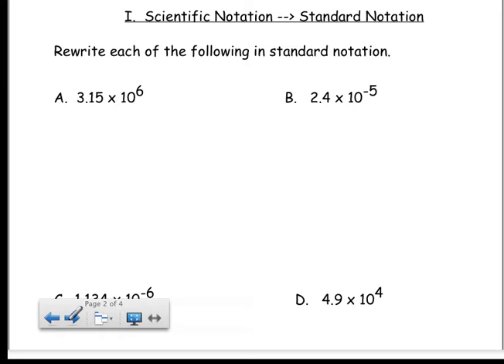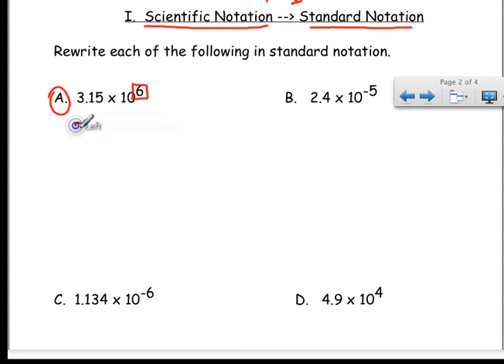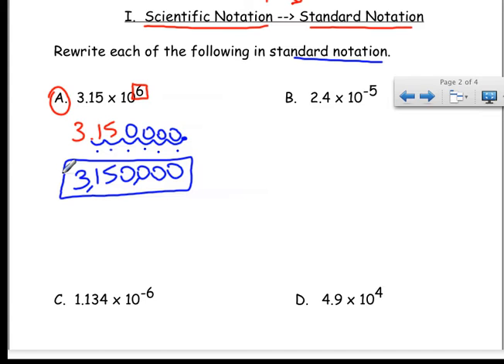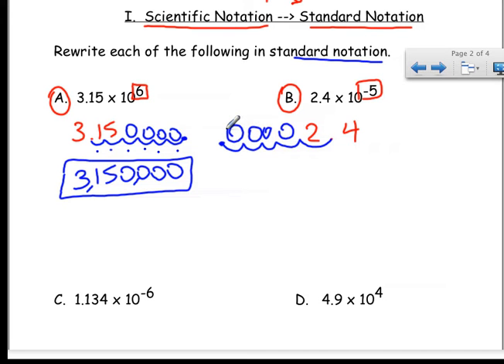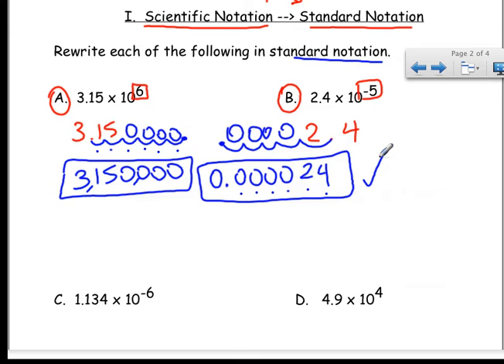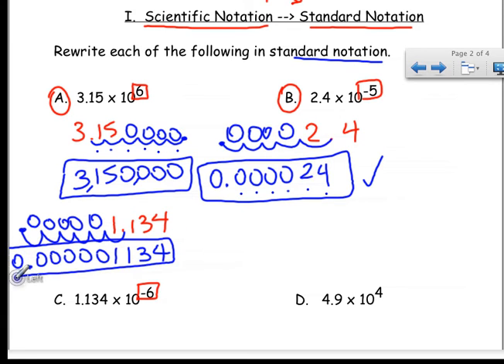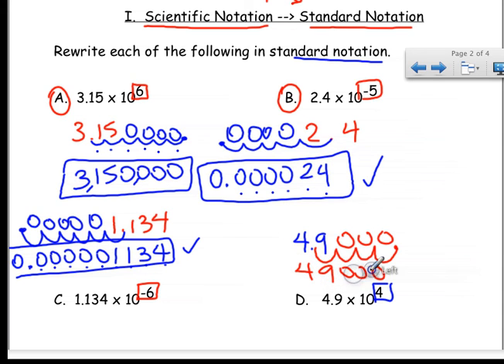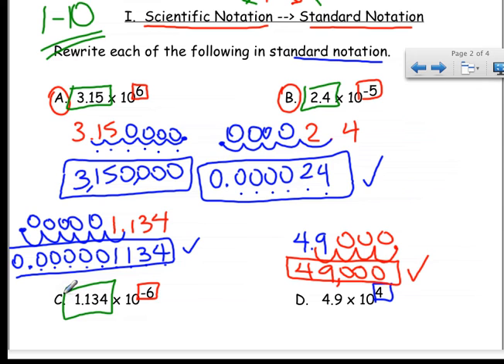Export 1C 6 Slide 1